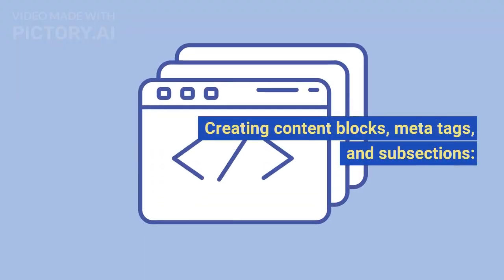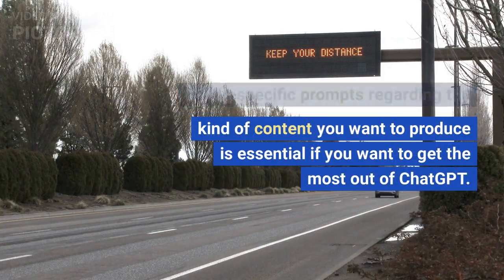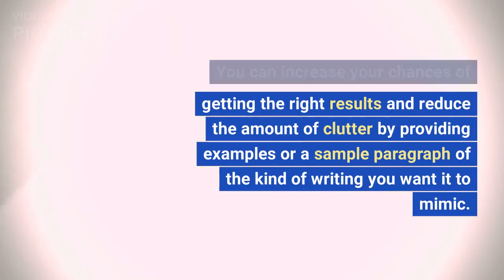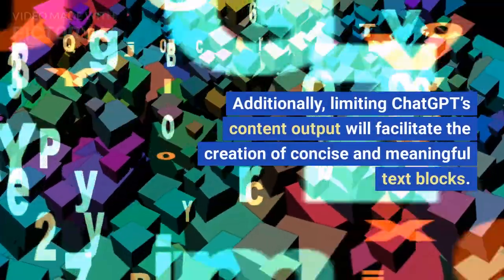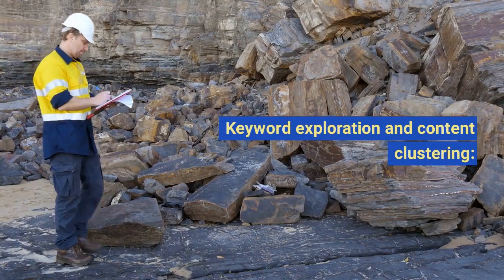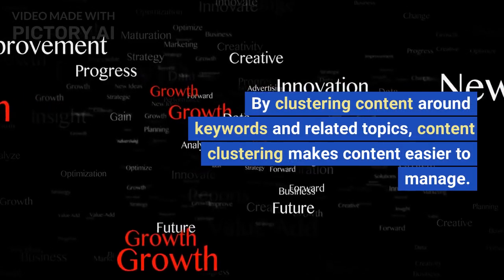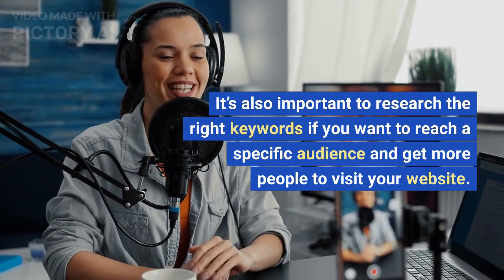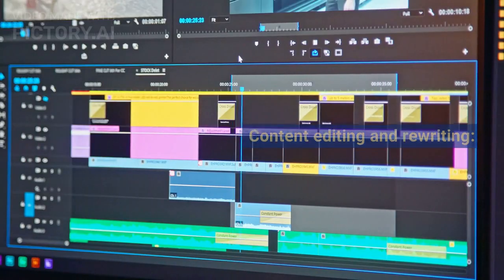10 Ways to Use ChatGPT for Keyword Research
ChatGPT is a powerful language model that can be used for a variety of purposes. One of the most popular uses is content creation, where ChatGPT can generate ideas, write articles, and even create videos. It's also useful for language learning, as it can provide translations and language practice exercises. ChatGPT can be used for customer service, mental health support, and writing assistance, making it a versatile tool for personal and professional development. Additionally, researchers and analysts can use ChatGPT to analyze data and generate insights.